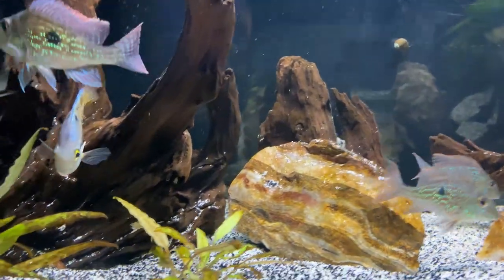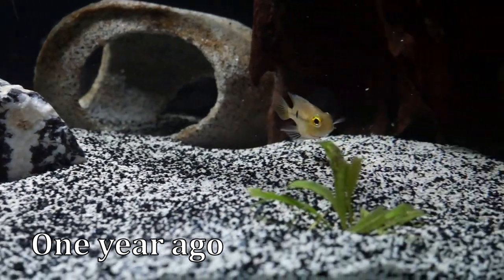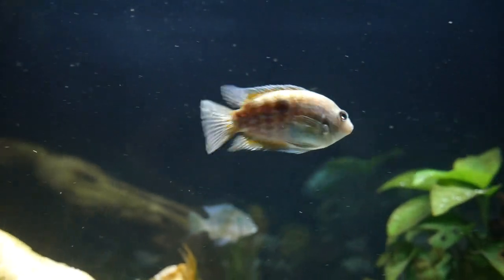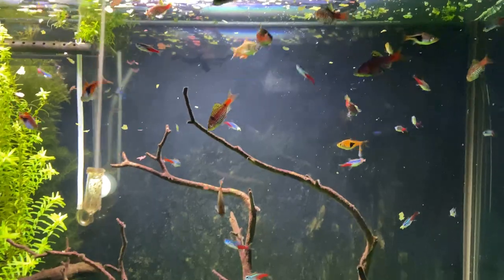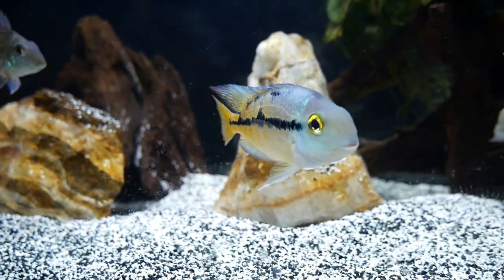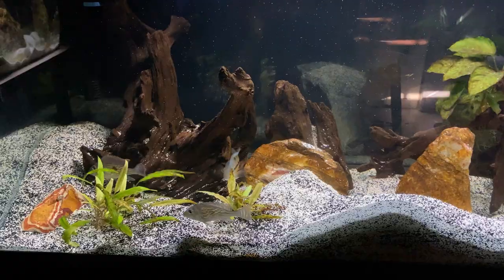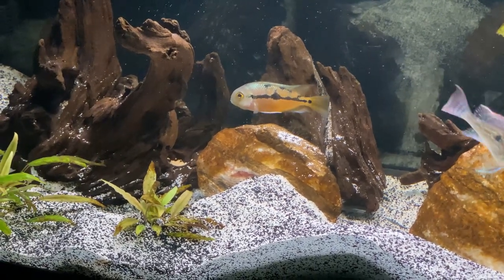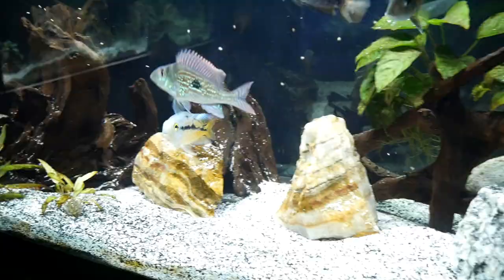Nicaraguan Cichlid | Care Guide & Species Profile (Macaw Cichlid)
Today's video is a care guide and species profile on the Nicaraguan cichlid, also known as the Macaw cichlid. I have a female Nicaraguan cichlid in my 75 gallon aquarium, and I think its an underrated cichlid in this hobby.

Nicaraguan cichlids are from Central America, and due to their temperament and size, they are compatible tank mates with many American cichlids. Some tank mate options that will usually work well are Jack Dempsey's, Convicts, Firemouths, Severums, Geophagus, Veija, and larger barbs or tetras.

They have great color as well, showing blues, reds, and yellows, with the female actually being more colorful than the males. They're a great cichlid to keep, and one that I would highly recommend!

Equipment
- Aquarium Co-Op LED Light
- Sicce Syncra SDC 6.0
- Python Water Changer

Plants
- Anubias Barteri
- Java Fern
- Windelov Java Fern
- Plant Weights